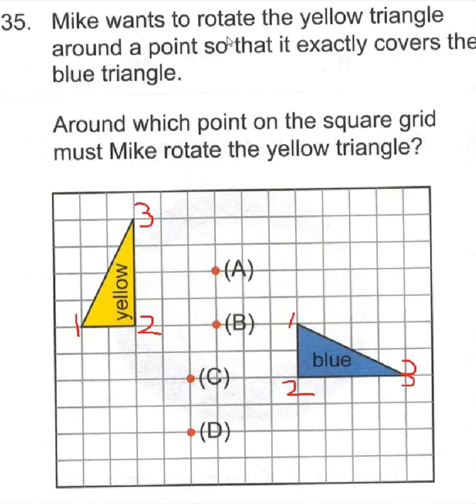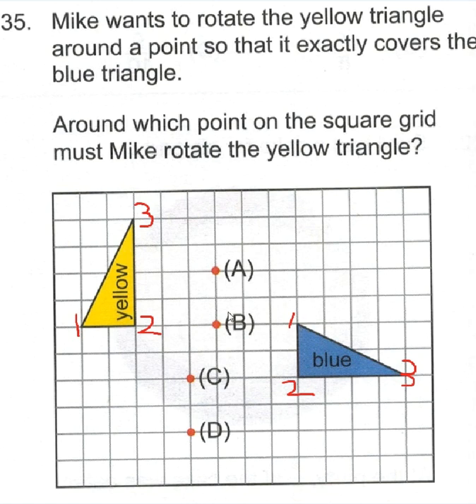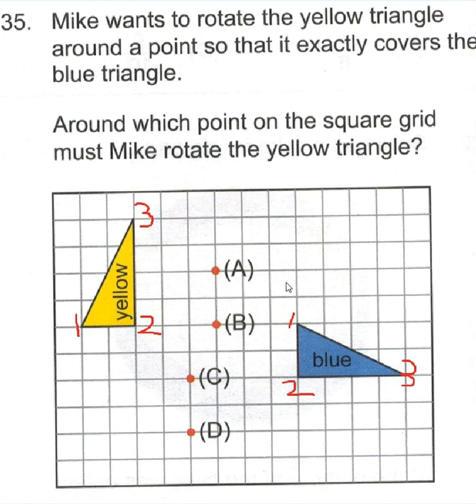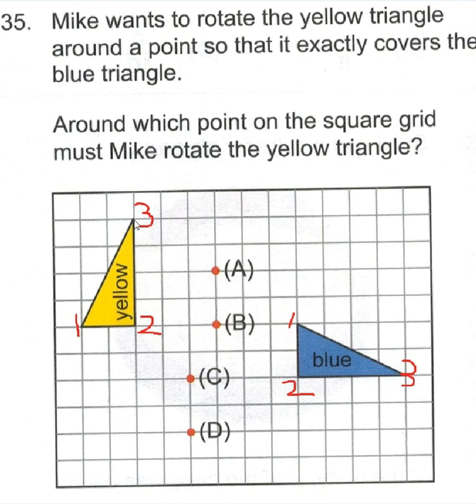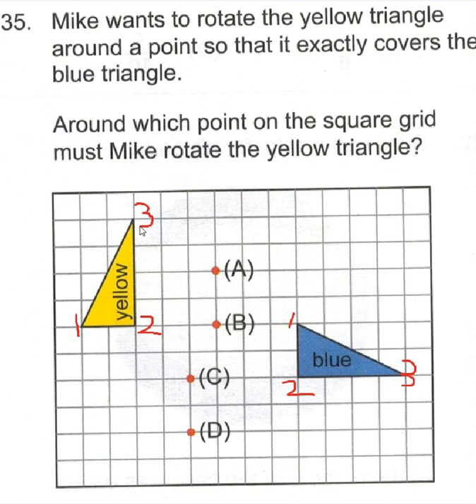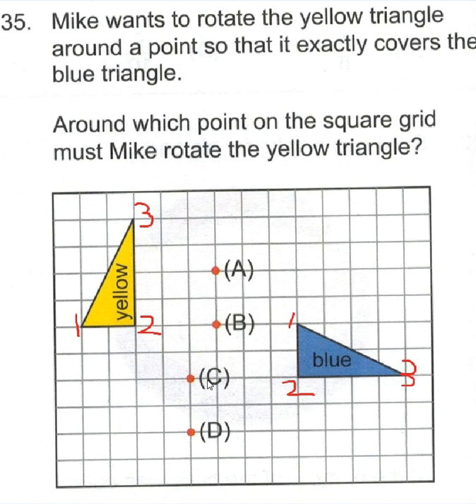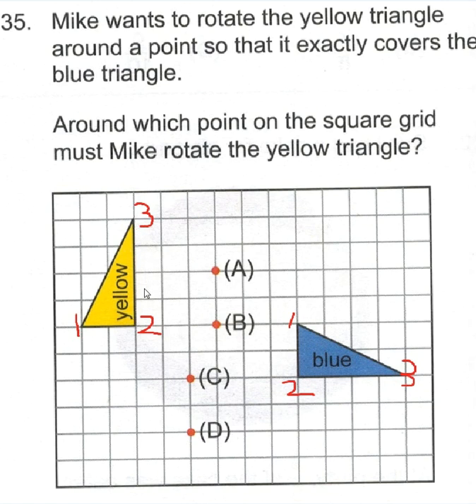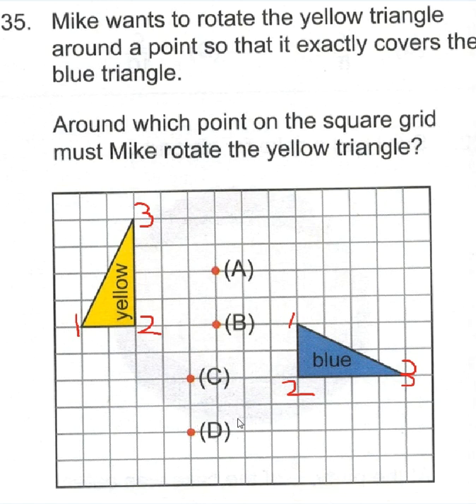ROTATING A TRIANGLE AROUND A FIXED POINT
This question asks us to find out which point the yellow triangle could be rotated around in order to overlap the blue triangle.